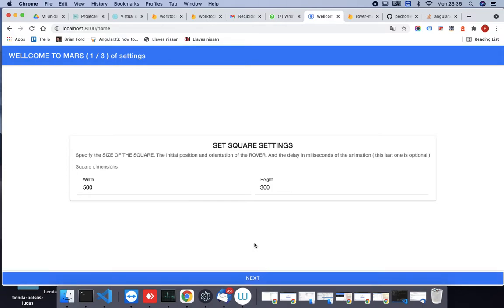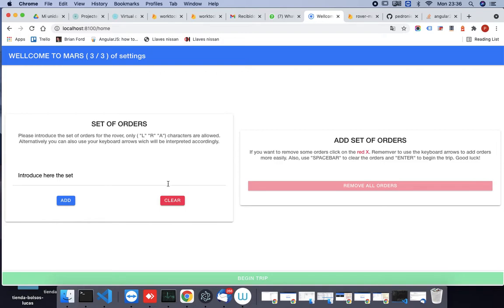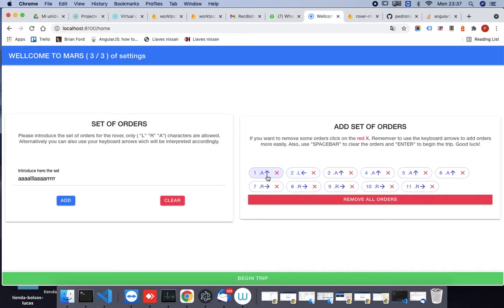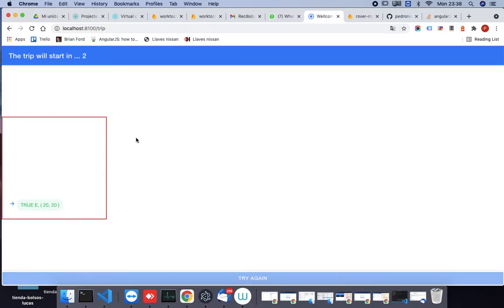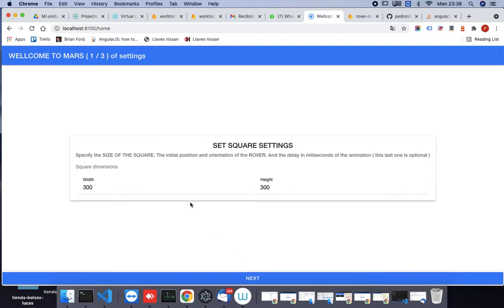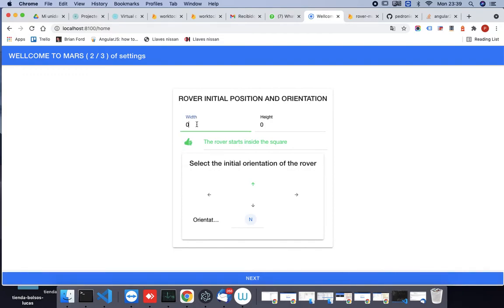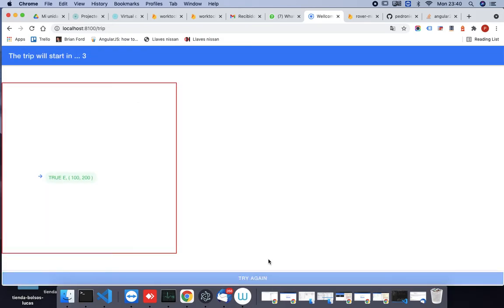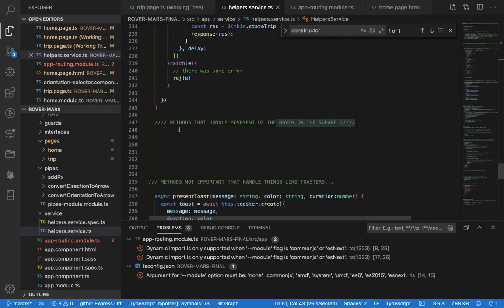Rover Mars Video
Game that moves a rover in mars